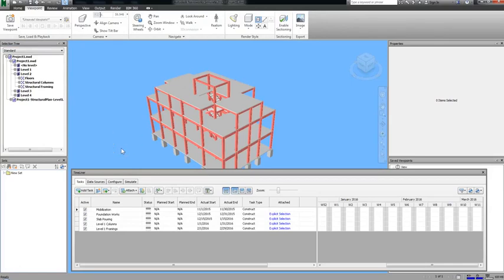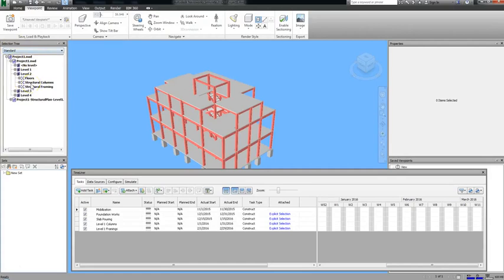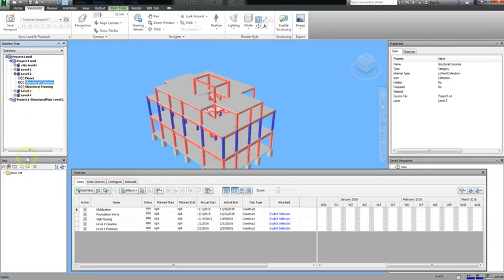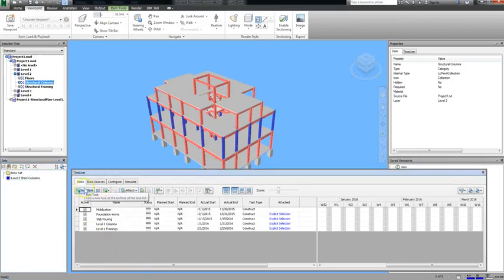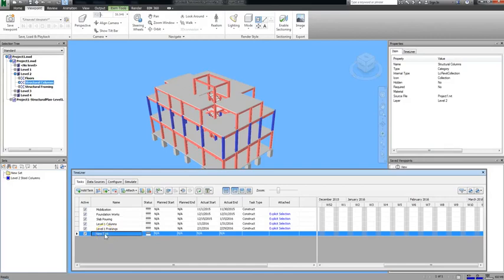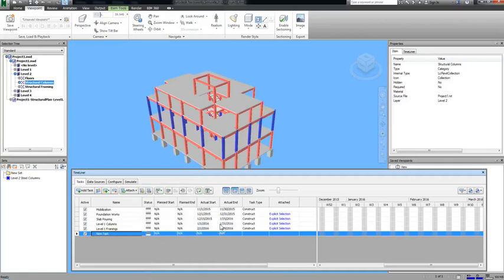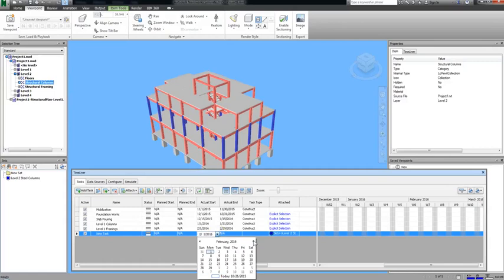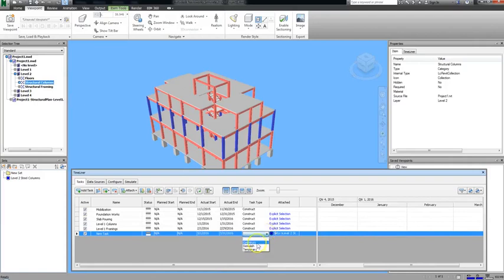Navisworks Lesson 44 - Adding Selection Set To A Task